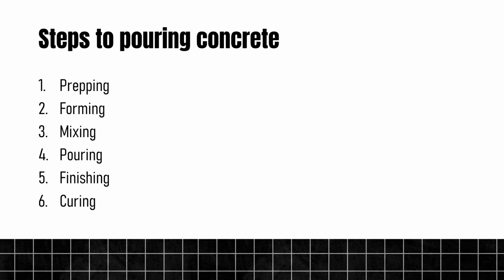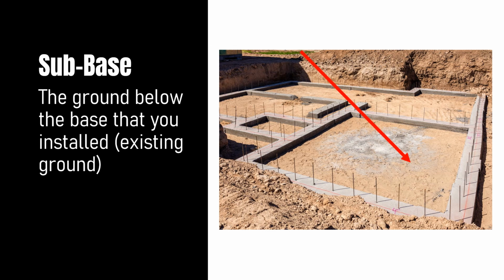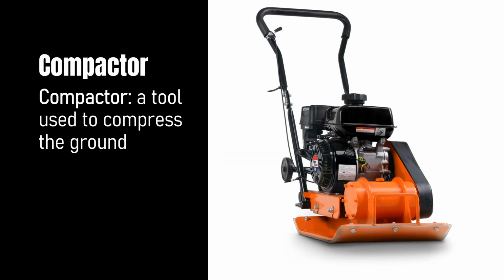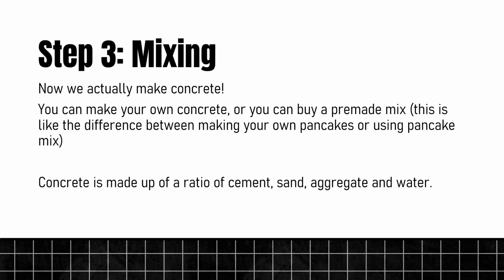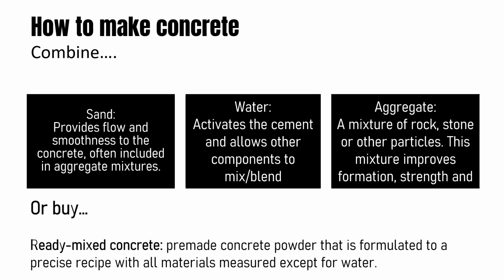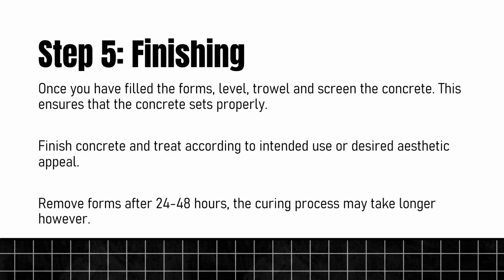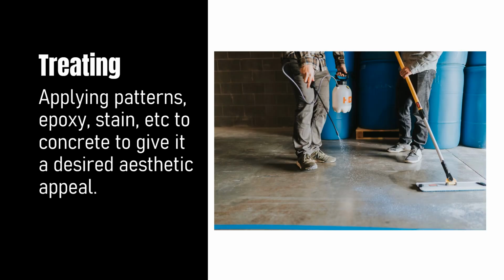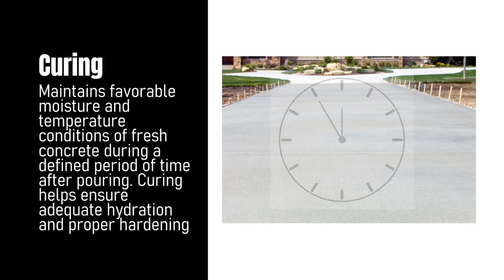Riley Richardson Printable Concrete Timeline